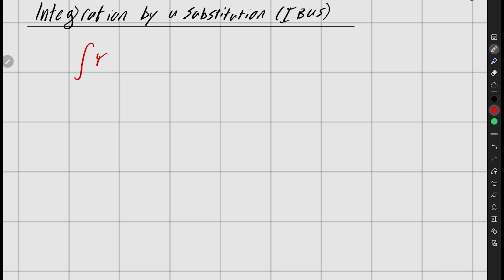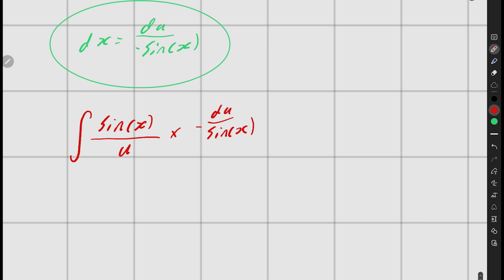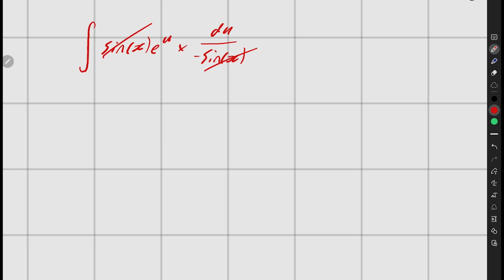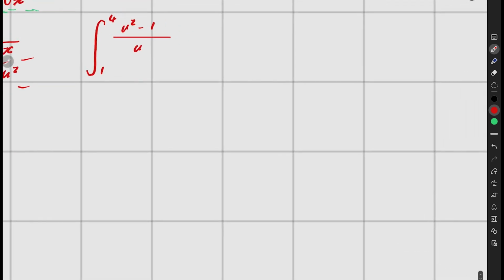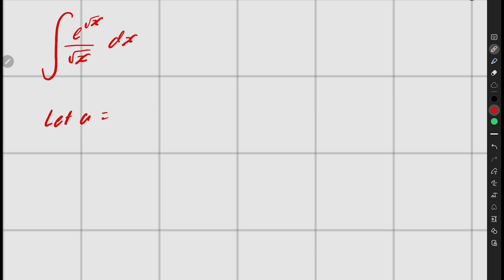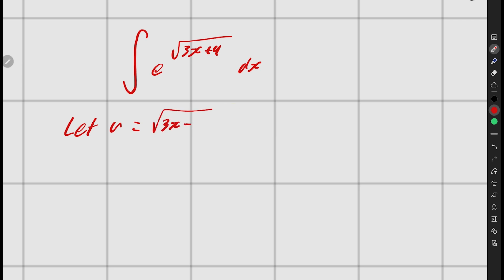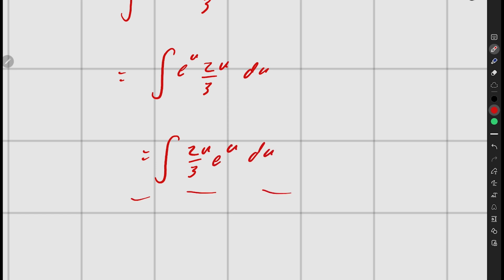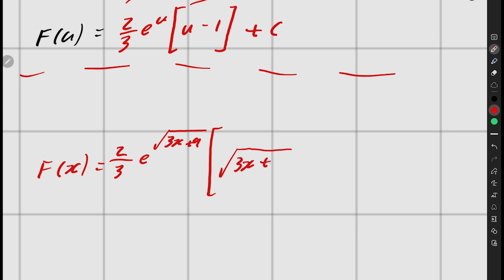Mastering Integration: The Power of U-Substitution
Unlock the power of U-Substitution in integration! In this video, we break down the essential technique of substitution for solving complex integrals step by step. Perfect for students learning calculus or anyone looking to strengthen their integration skills. Watch now to master this fundamental concept!